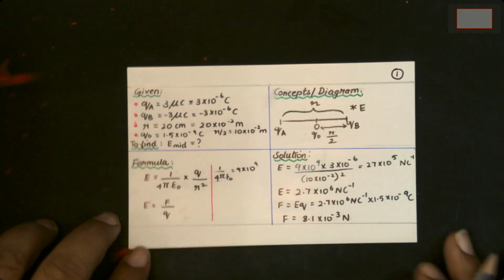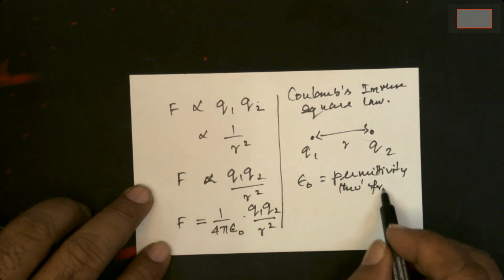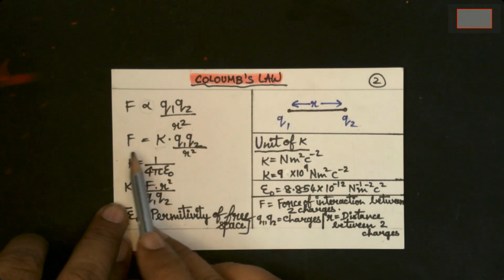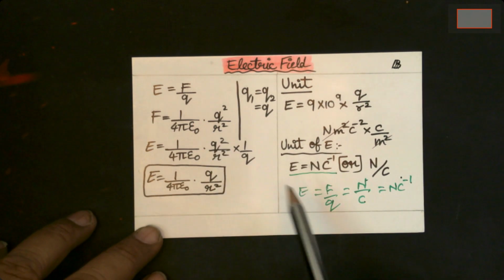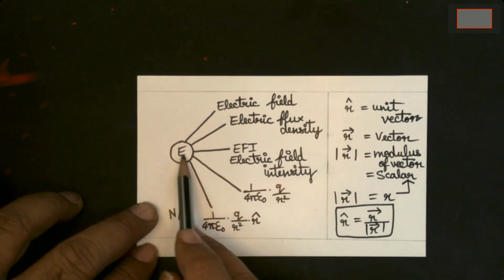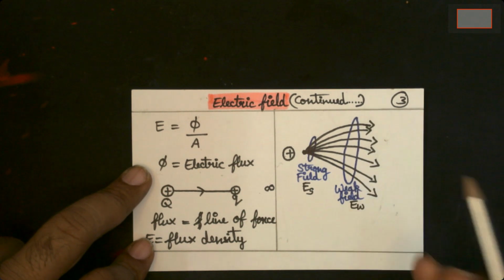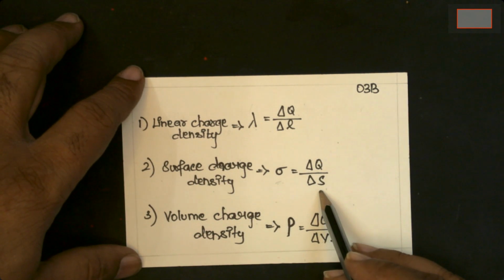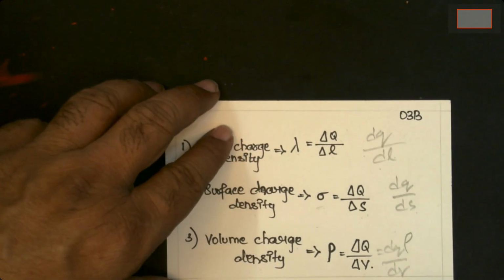Electric field and charges part 02